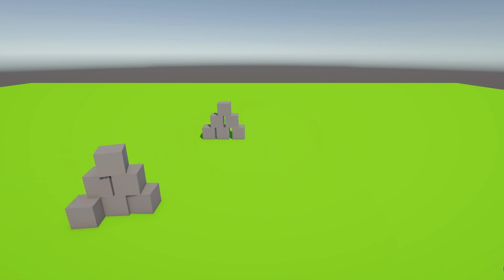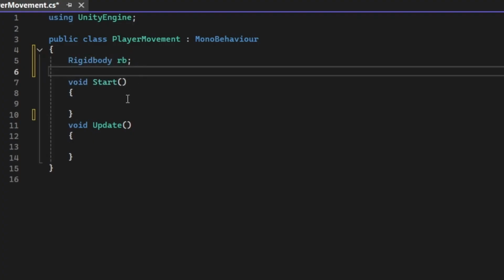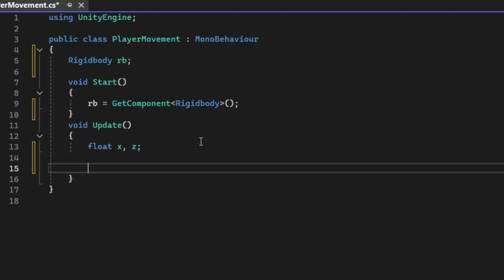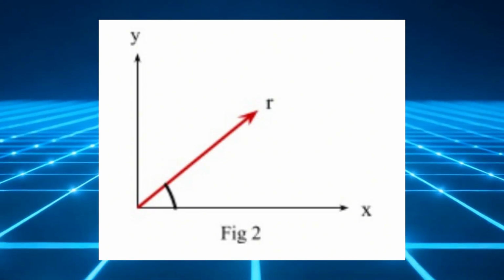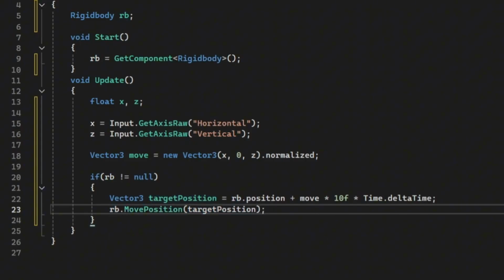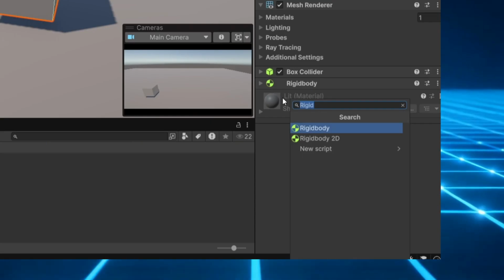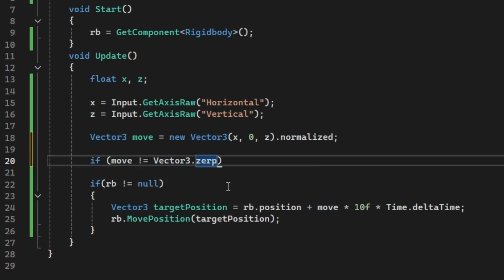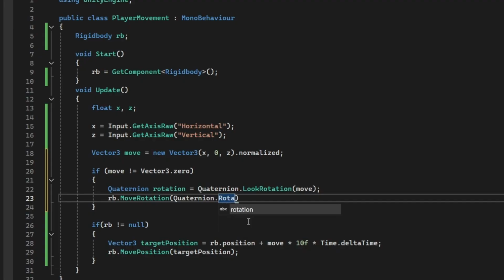Smooth Player Movement in Unity (Beginner Tutorial)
Learn how to create Smooth Player Movement in Unity using Rigidbody and Quaternion rotation!
In just 3 minutes
In this beginner-friendly Unity tutorial, you'll learn how to:
✔ Create a player using a Cube
✔ Add Rigidbody physics
✔ Move the player with WASD controls
✔ Make the player face the movement direction
✔ Use Quaternion.LookRotation()
✔ Use Quaternion.RotateTowards() for smooth rotation

This tutorial is perfect for absolute beginners who are learning Unity and game development with AI assistance.